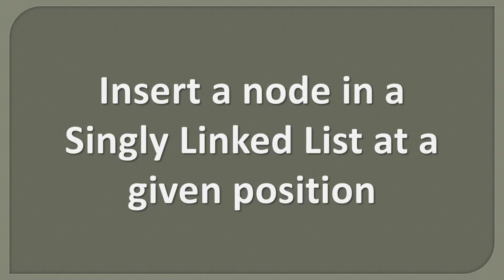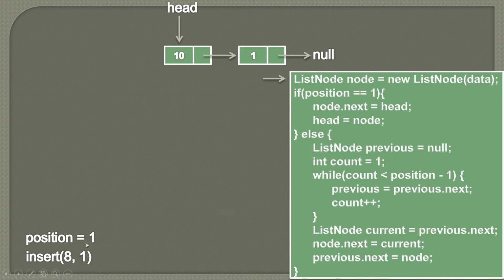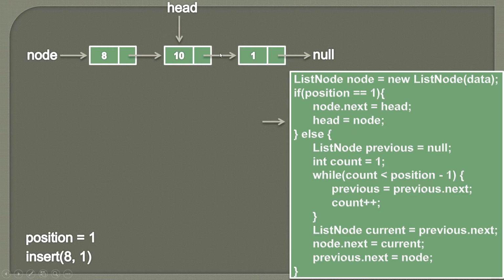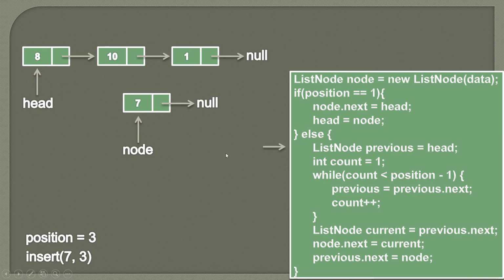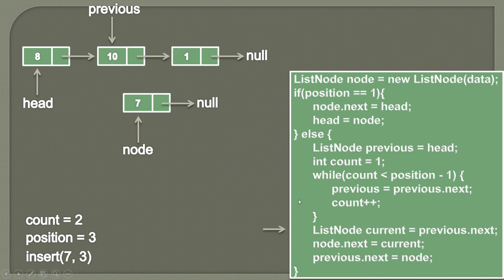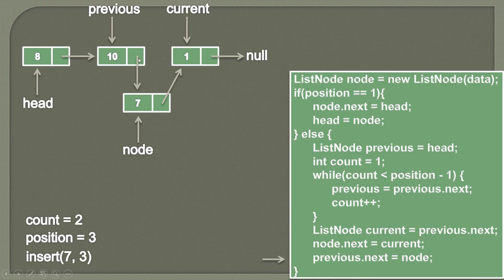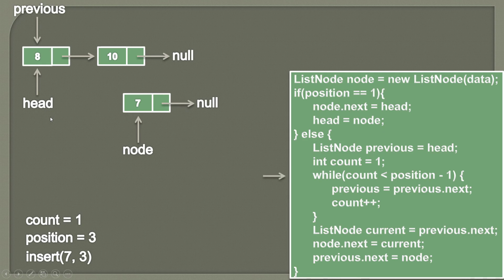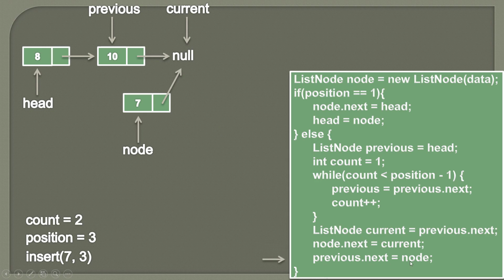Insert a node in a Singly Linked List at a given position (Animation)